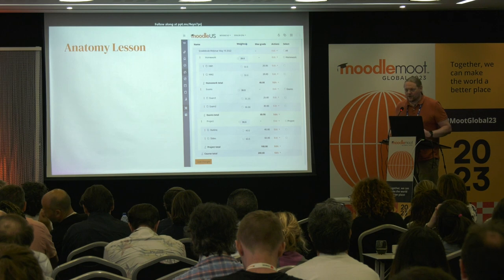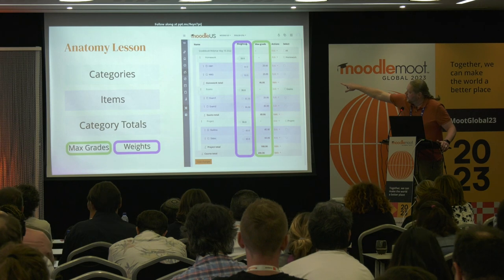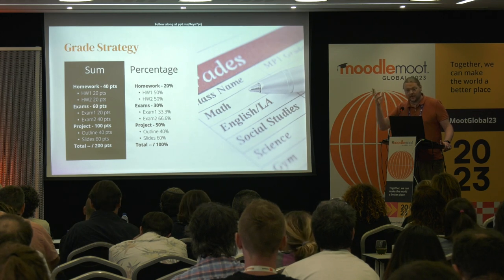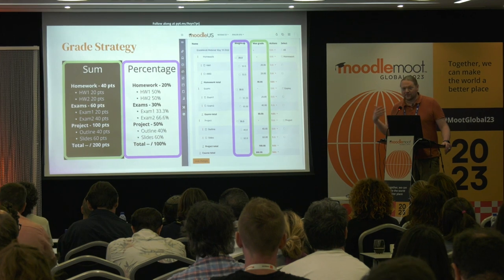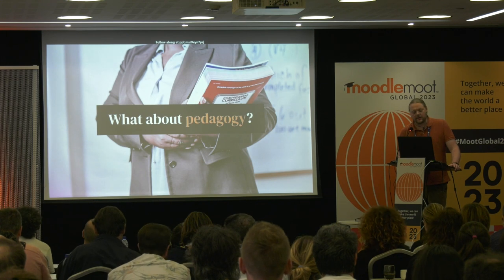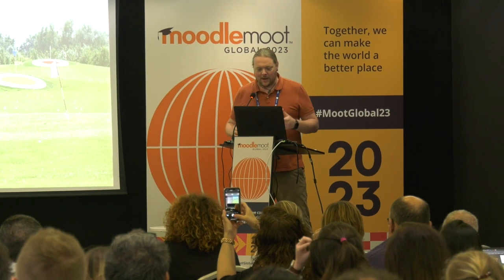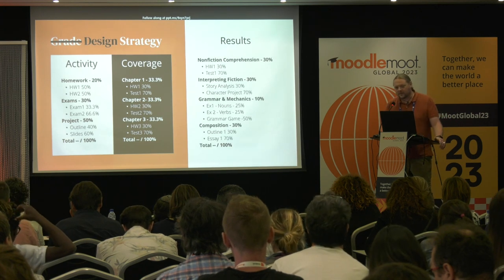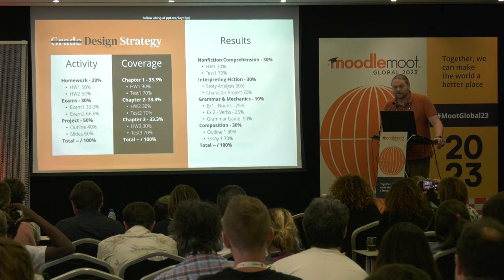Backward Design Strategy with Moodle Gradebook | MoodleMoot Global 2023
Backward Design Strategy with Moodle Gradebook
Ryan Hazen
MoodleMoot Global 2023
19-21 September | Barcelona, Spain